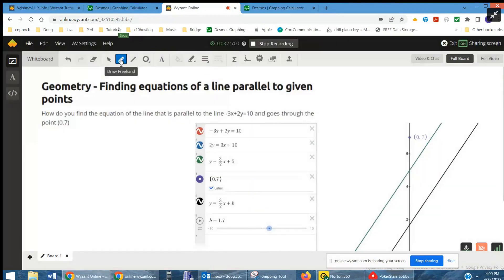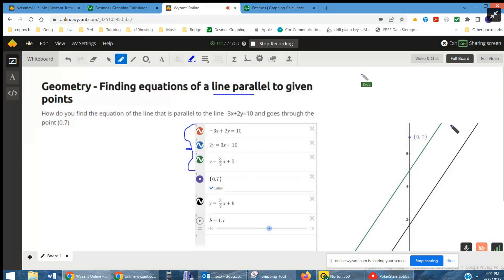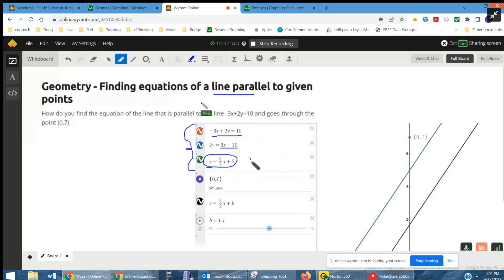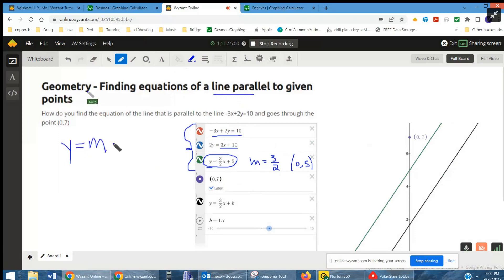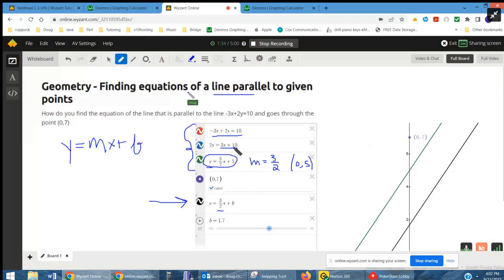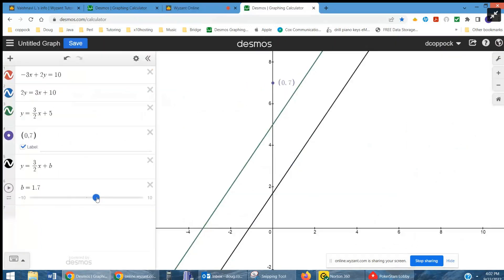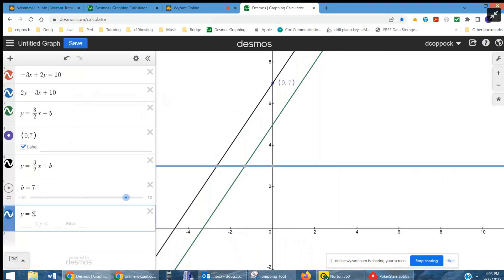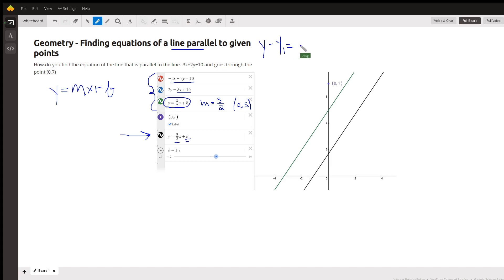Find the equation of a line parallel to a given line and passing through a point on y -axis.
Question: Geometry - Finding equations of a line parallel to given points
How do you find the equation of the line that is parallel to the line -3x+2y=10 and goes through the point (0,7)

Answered By:

Doug C.